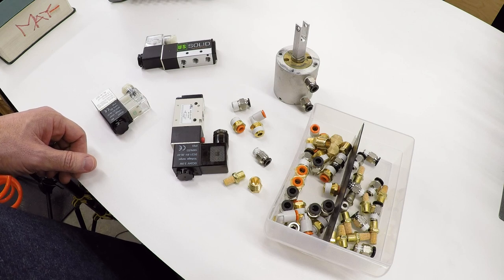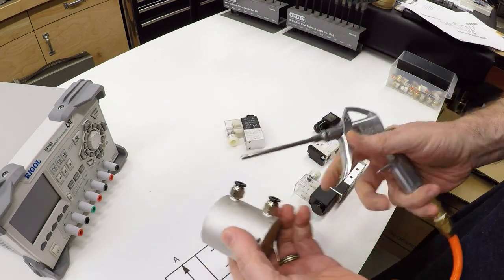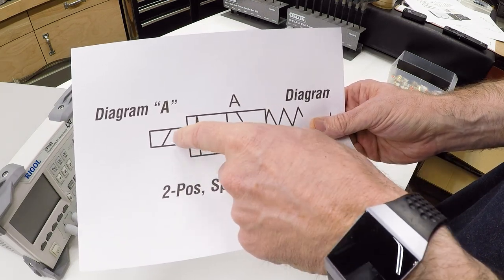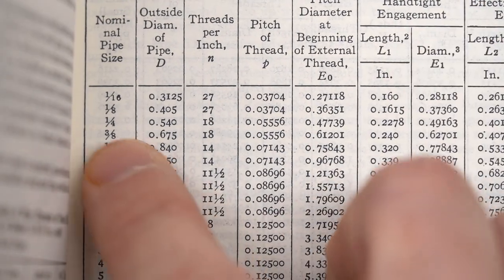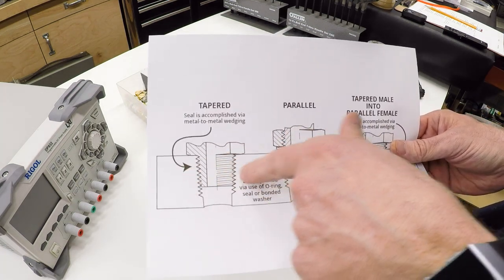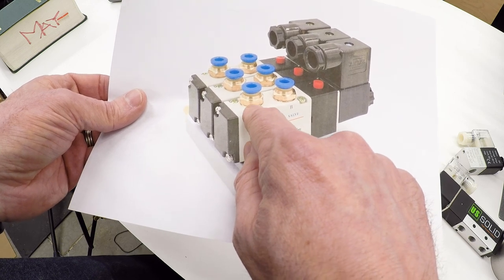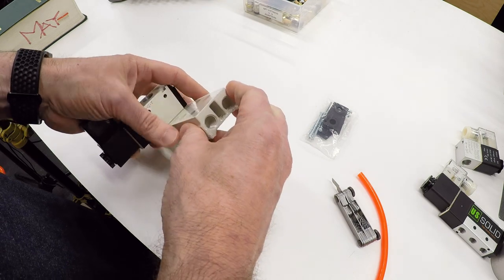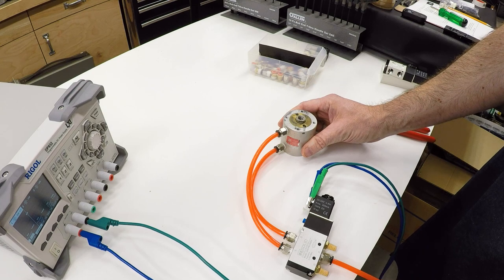Pneumatic Valves and Fittings: More Complicated Than You Might Expect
Today we're taking a closer look at pneumatic valves and fittings.  We'll look at different configurations of pneumatic solenoid valves, show how to read valve diagrams, talk about different pneumatic fitting threads, and show how to connect a double-acting cylinder.

Rigol DP832 Triple-Output Power Supply (Amazon*)
5-Way 2-Position 24V Pneumatic Solenoid Valve (Amazon*)
1/8" NPT Push-To-Connect Air Fittings (Amazon*)
1/4" NPT Push-To-Connect Air Fittings (Amazon*)
California Air Tools Ultra Quiet 2HP Compressor (Amazon*)